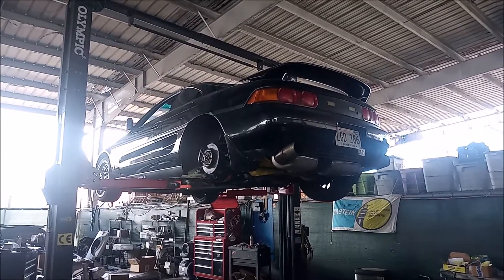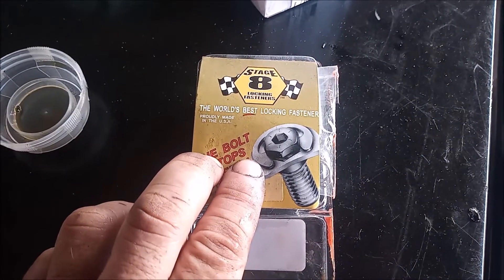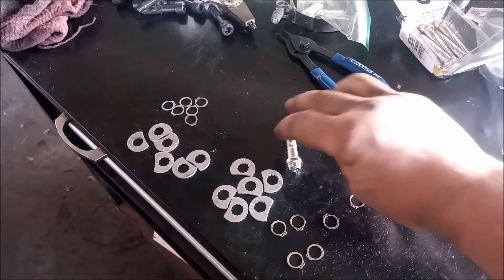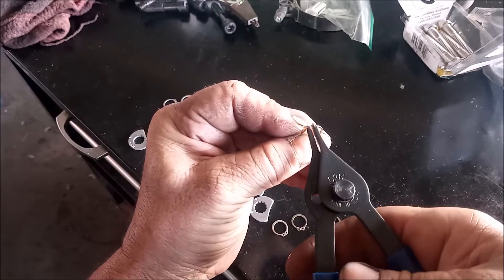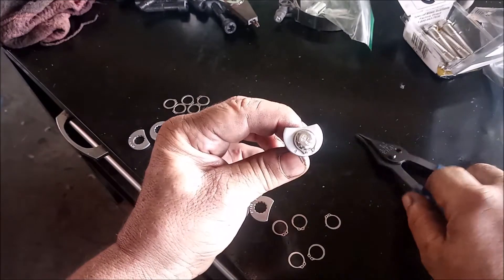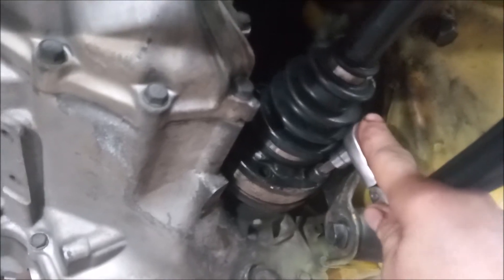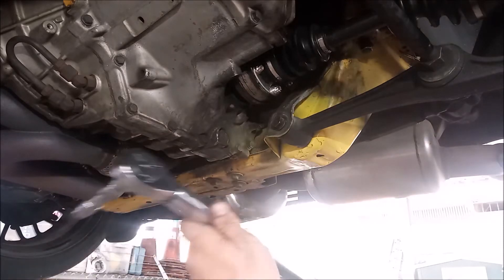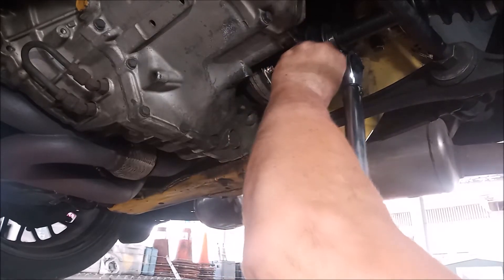Stage 8 Locking Bolts for CV Axle - Toyota MR2 Turbo E153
Stage 8 locking bolts are designed to give peace of mind from the fastener backing out of the CV joint and causing a disaster. Here being used on the CV axle inner  joint of a E153 five speed manual transmission (Turbo transmission) in a Toyota MR2 SW20 with a 2GR-FE engine swap.